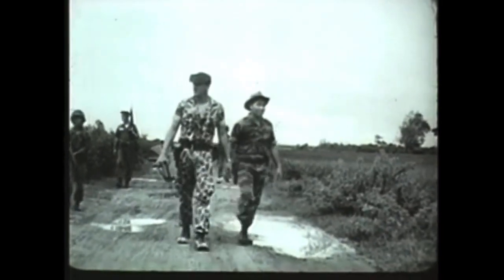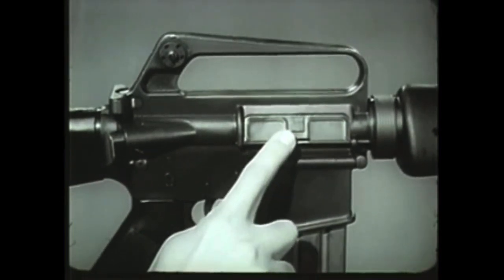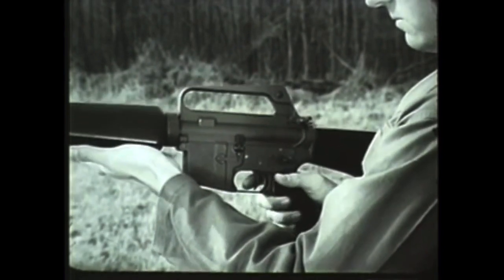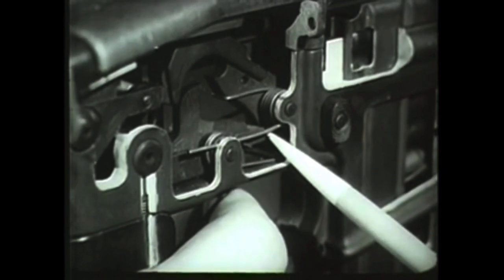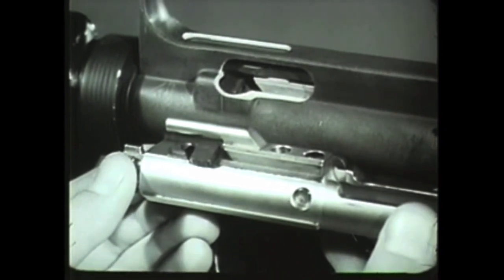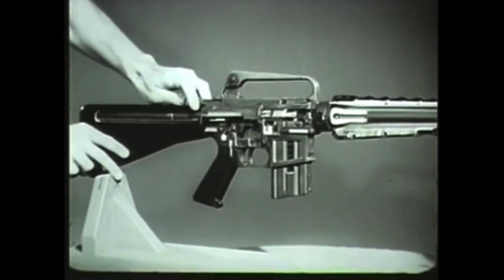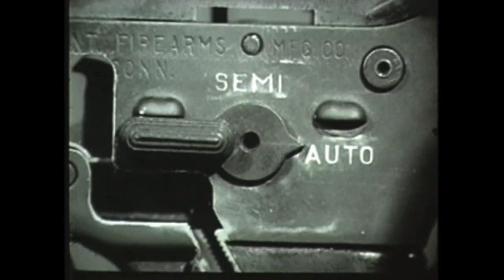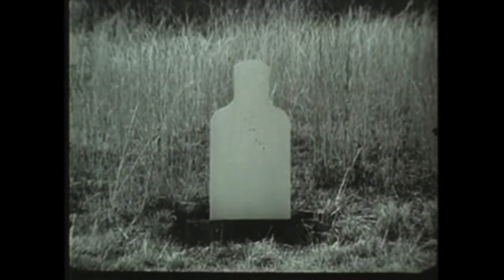RIFLE, 5.56MM XM16E1 OPERATION AND CYCLE OF FUNCTIONING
Features, Capabilities And Operation Of Weapon-Loading, Firing, And Unloading-
Cycle Of Functioning For Semiautomatic And Fully Automatic Fire